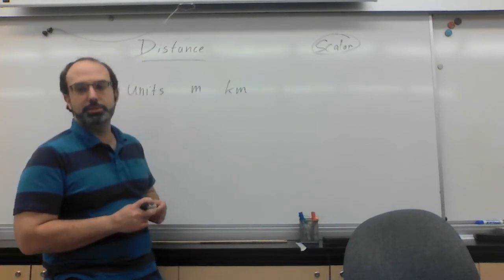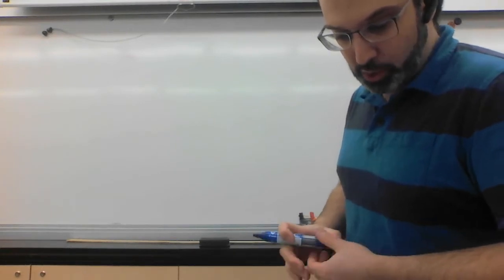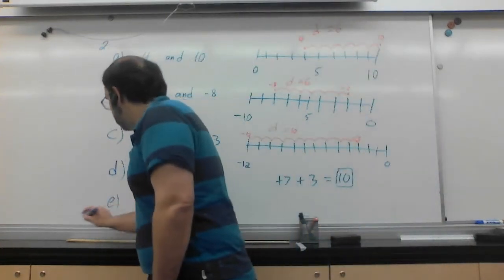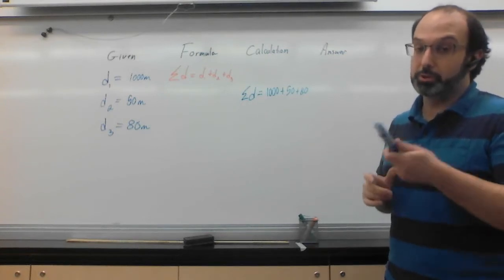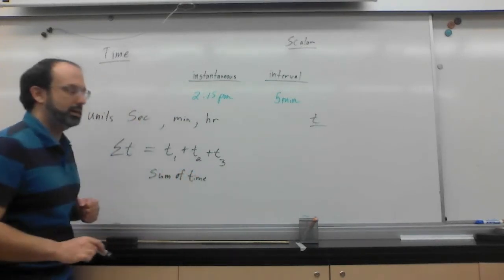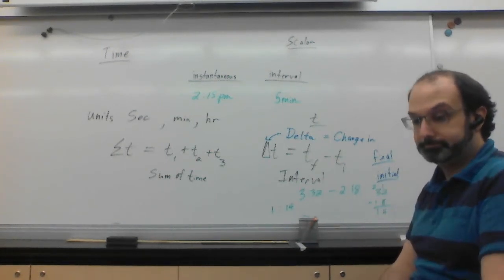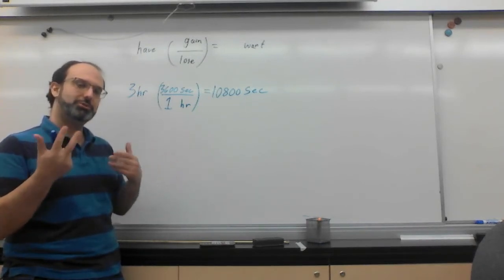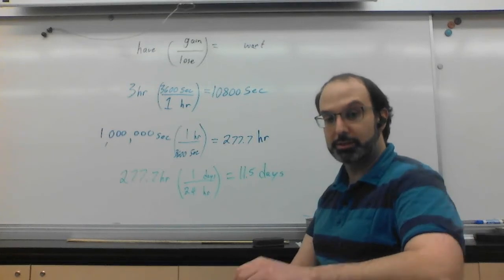02 - Distance & Time - Sci20f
0:00  - Intro
0:25 - Distance
2:00 - Formula
5:17 - Number line Examples
10:37 - Calculation Example
14:00 - Time
16:20 - Formula
21:42 - Conversions
29:07 - Outro